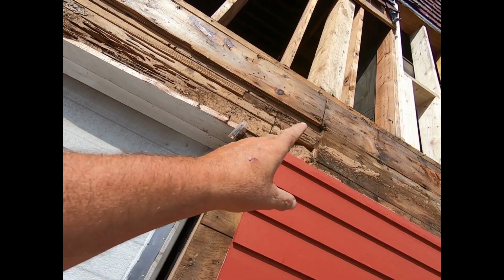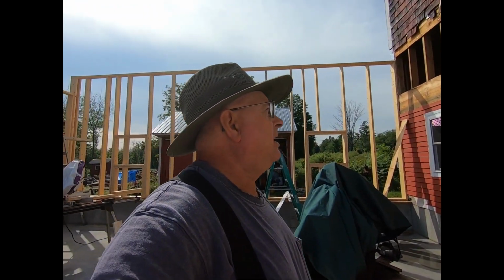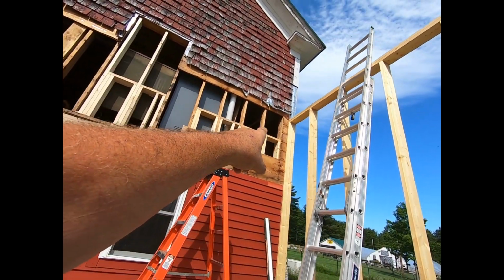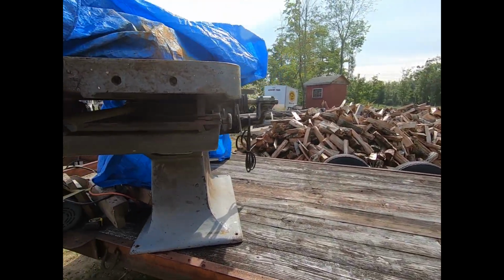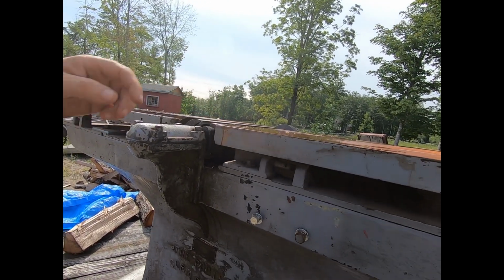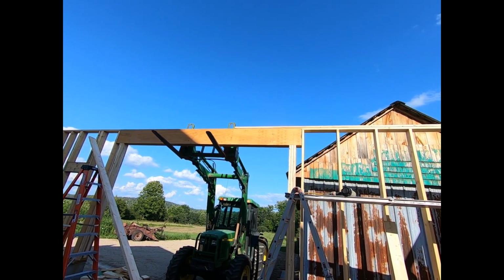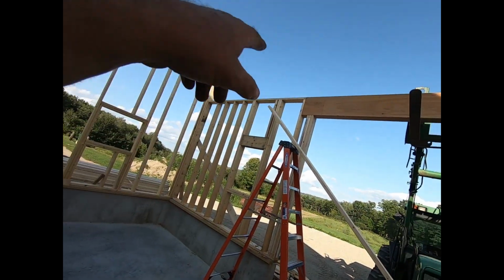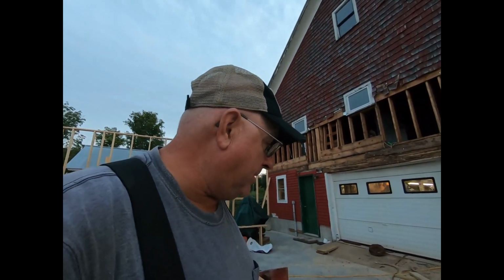# 328 garage build